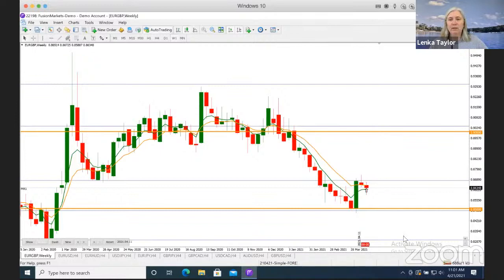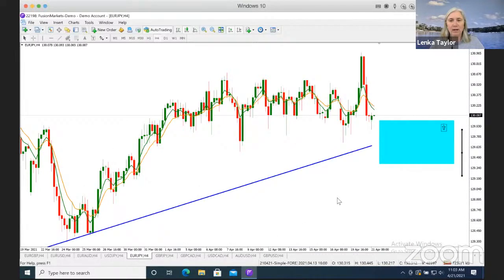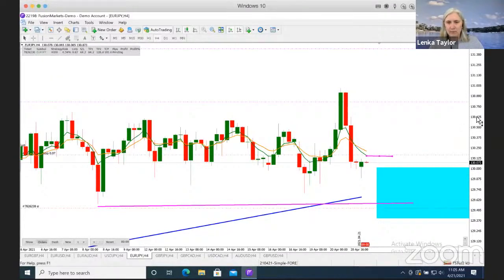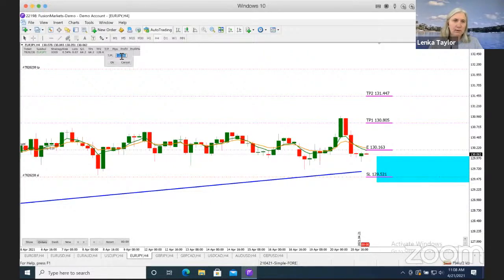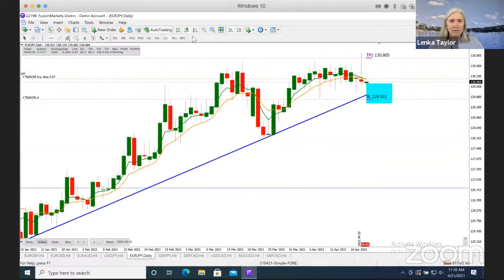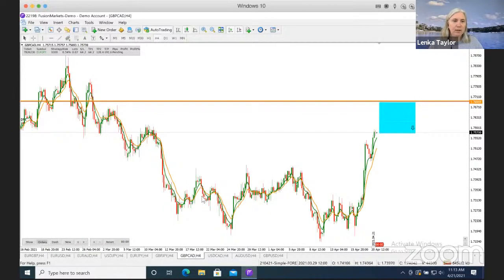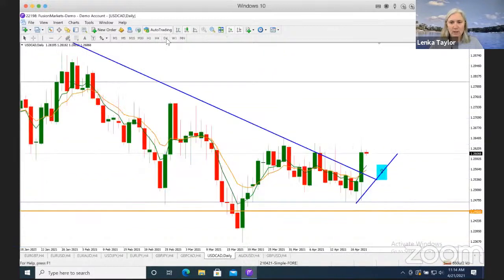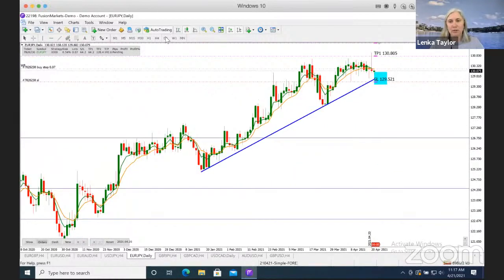Simple FOREX Setups - April 21, 2021 (9:00 AM Replay)